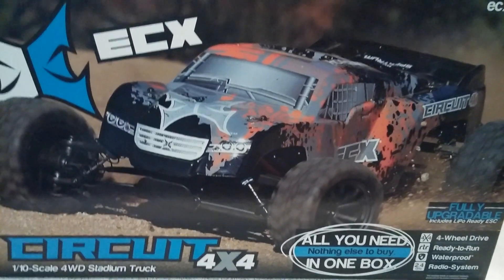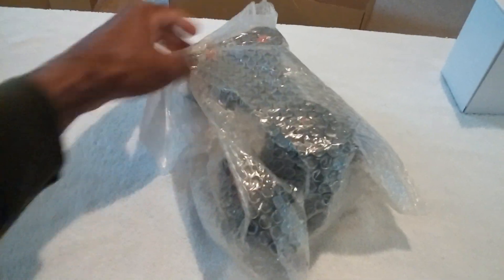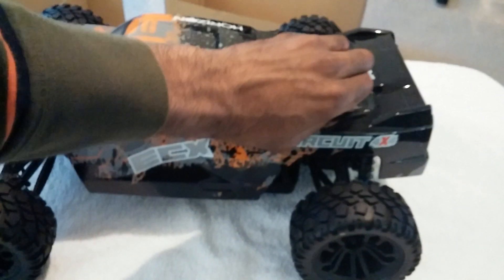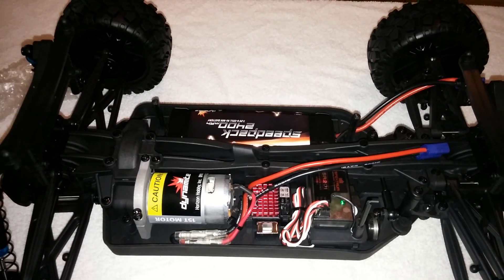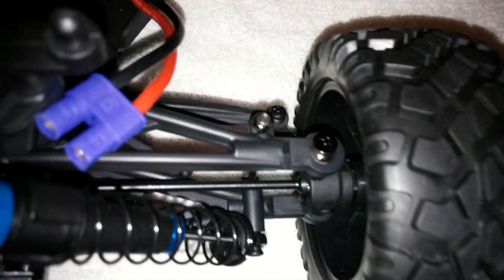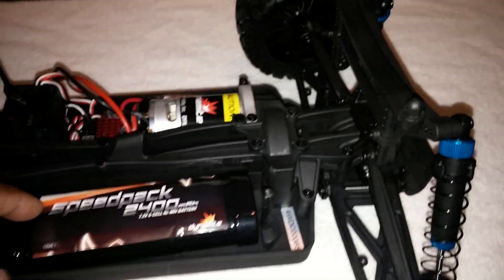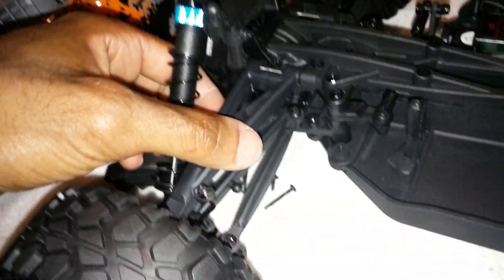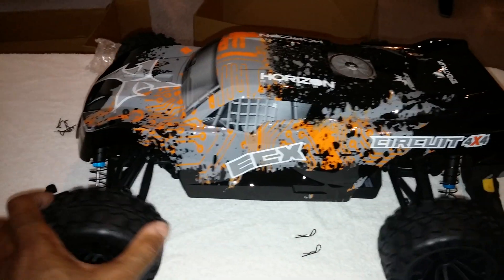ECX Circuit 1/10 4WD Stadium Truck Unboxing and first look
ECX Circuit 4x4 Unboxing and first look..